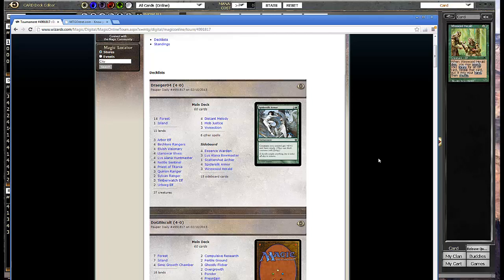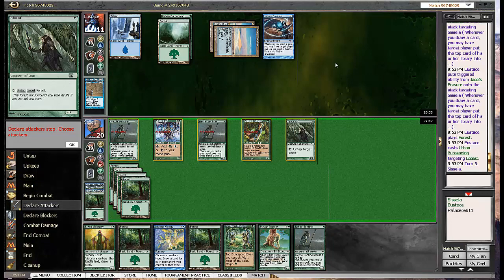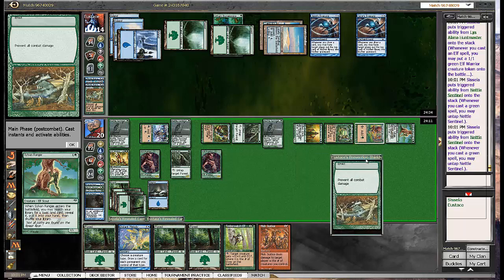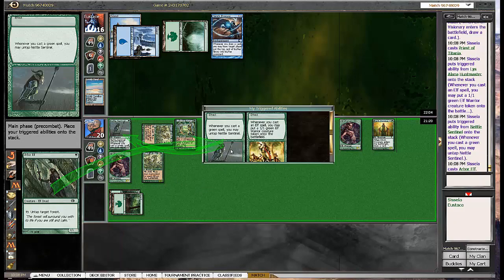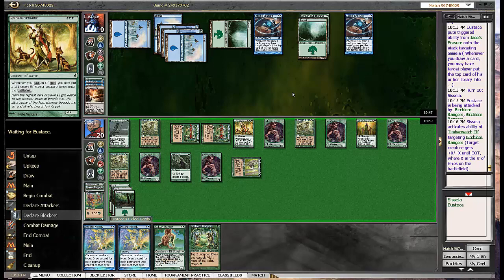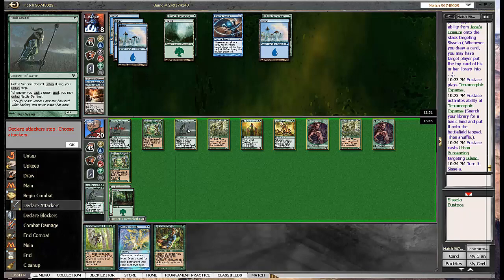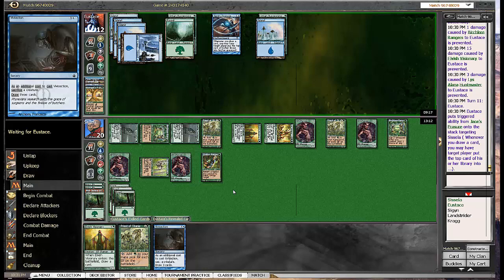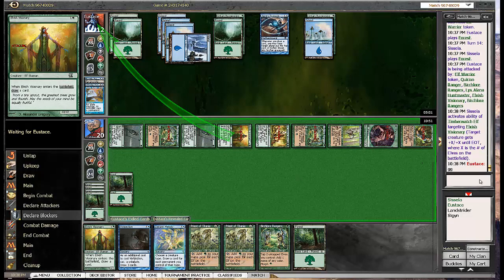Pauper Had to test this 4-0 Elves deck. Elves vs Mill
Dreager04 managed to take this Elf deck to 4-0 in a Daily yesterday. I took it for a spin and ran into a mill deck for an ... unusual Pauper match.

The deck list:
14 Forest
1 Island
3 Arbor Elf
4 Birchlore Rangers
4 Elvish Visionary
4 Llanowar Elves
4 Lys Alana Huntmaster
4 Nettle Sentinel
4 Priest of Titania
3 Quirion Ranger
2 Sylvan Ranger
3 Timberwatch Elf
2 Urborg Elf
4 Distant Melody
1 Mob Justice
3 Vivisection

4 Essence Warden
3 Lys Alana Bowmaster
1 Scattershot Archer
4 Spidersilk Armor
3 Wirewood Herald

Want more videos in more formats? Support our efforts by becoming a patron today